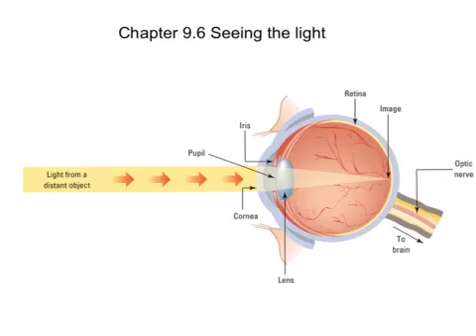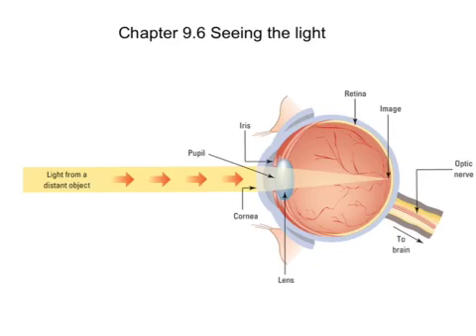9.6 Energy Transmission: Seeing the light